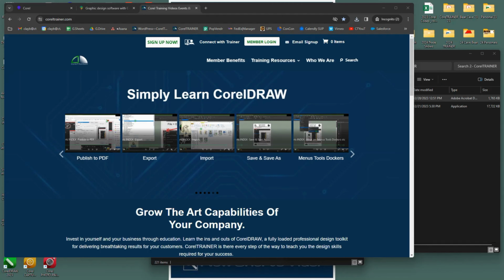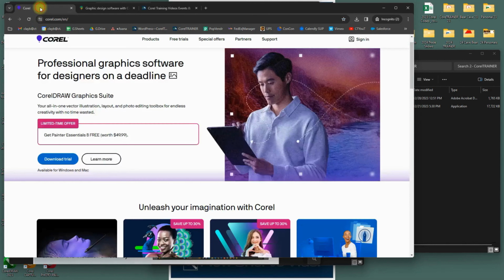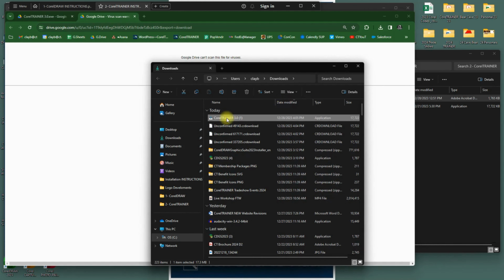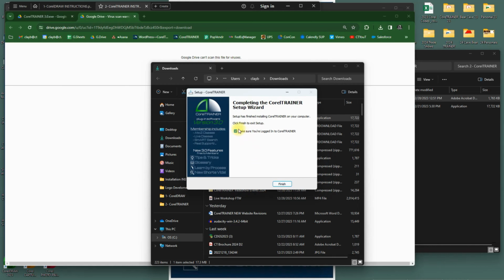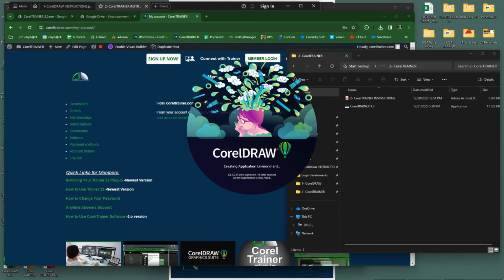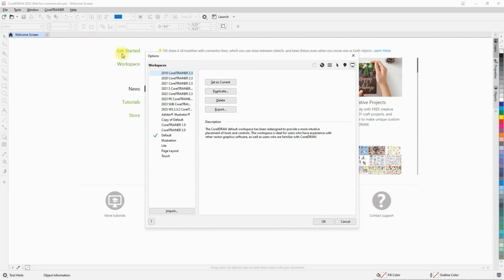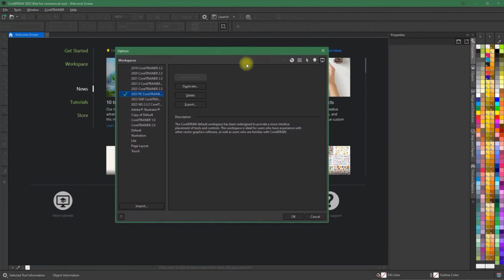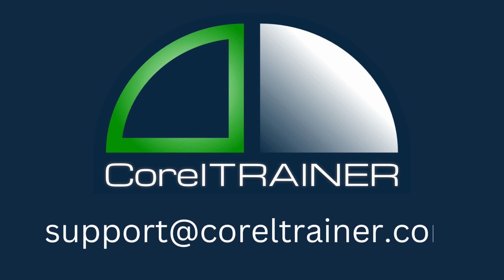How To INSTALL CorelTRAINER 3 0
& schedule installation time with a Trainer...